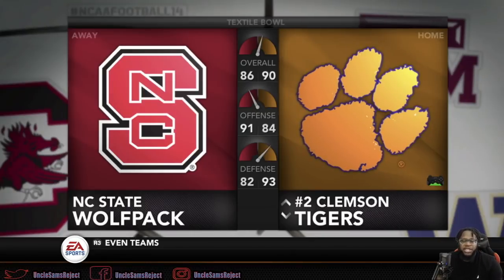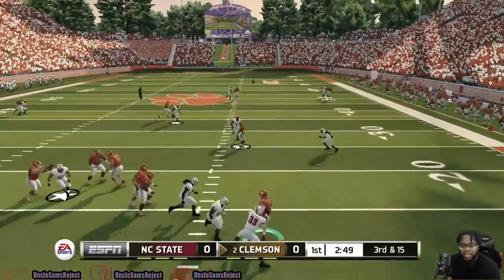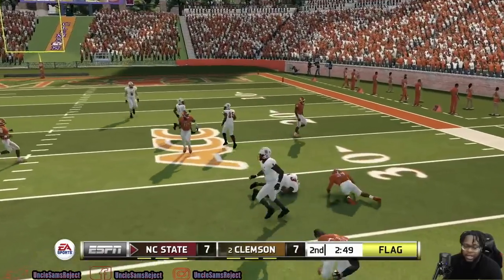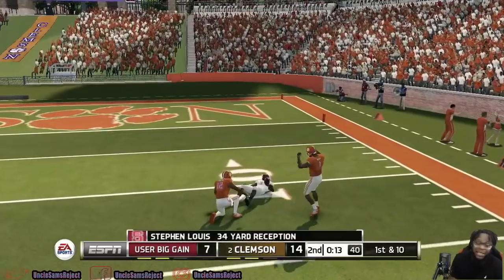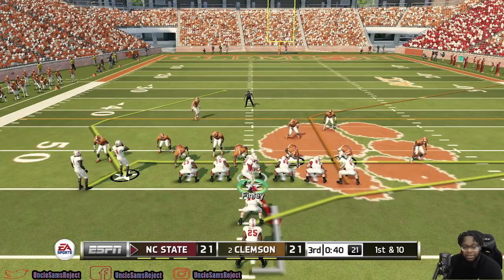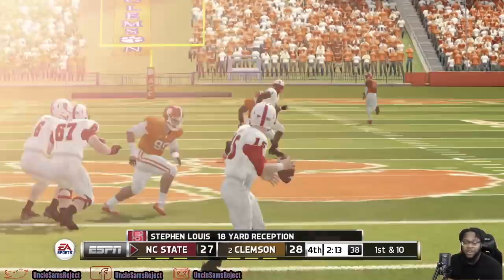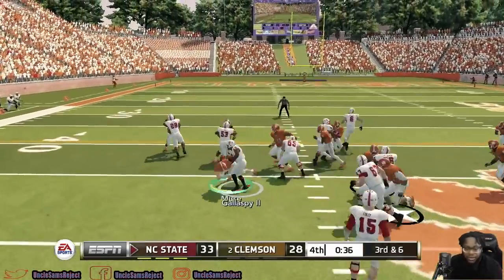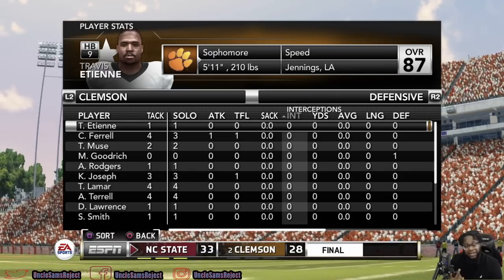NCAA Football 19 #3 CLEMSON vs #16 NC STATE NCAA 14 Updated Rosters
#3 CLEMSON vs #16 NC STATE SIMULATION

*NEW SERIES* ARMY REBUILD DYNASTY NCAA FOOTBALL 14 EP. 2

NCAA FOOTBALL 14,NCAA FOOTBALL 14 GAMEPLAY,NCAA FOOTBALL 14 RTG,NCAA 14 RTG,NCAA 14 RTG GAMEPLAY,NCAA FOOTBALL 14 ROAD TO GLORY GAMEPLAY,NCAA 14 ROAD TO GLORY GAMEPLAY,NCAA 14 ROAD TO GLORY,NCAA FOOTBALL 14 ROAD TO GLORY